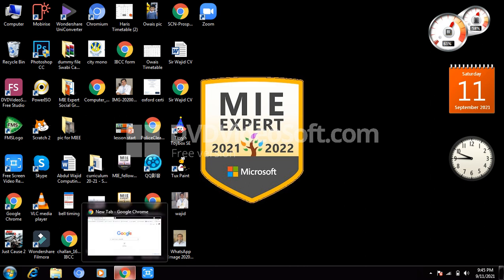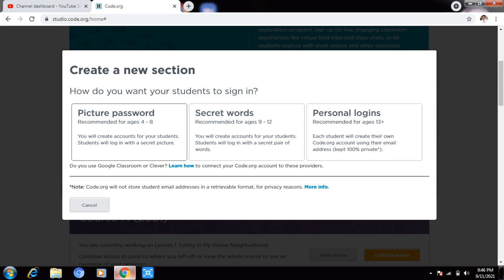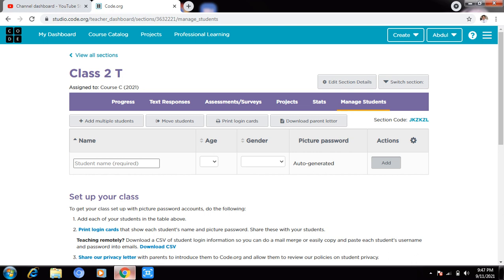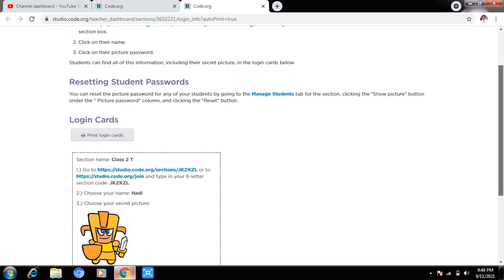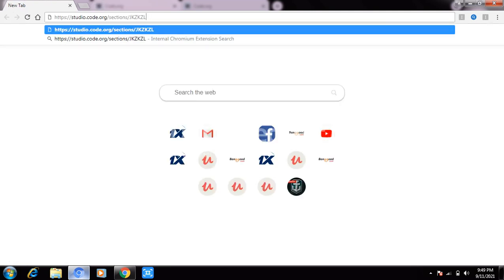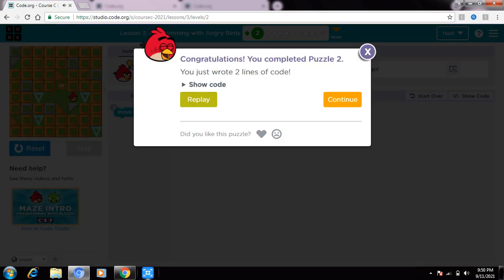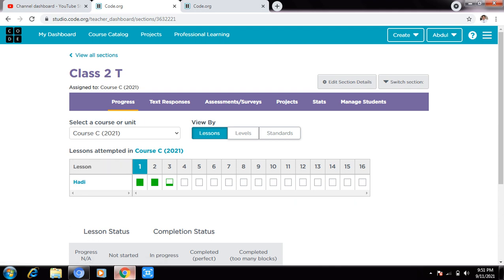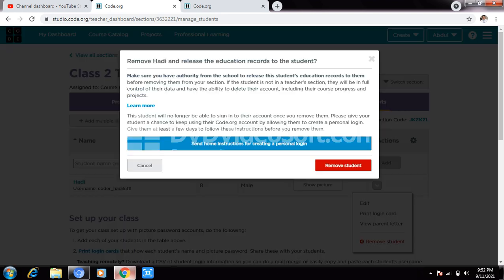How to use CODE org online software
Abdul Wajid Khan Yousafzai make the video about how to use CODE org online software.